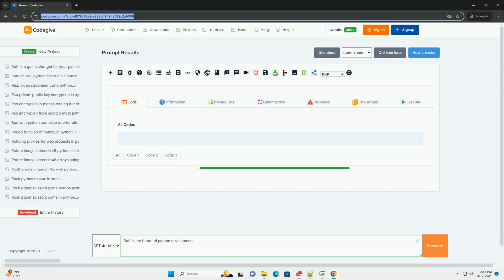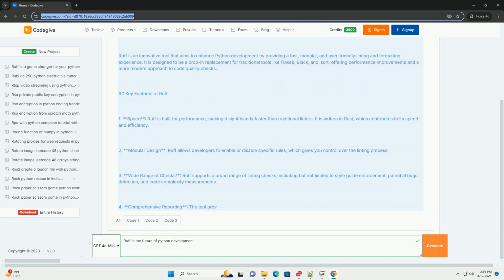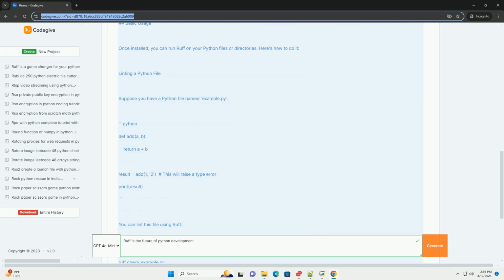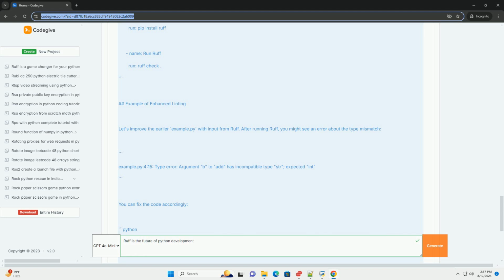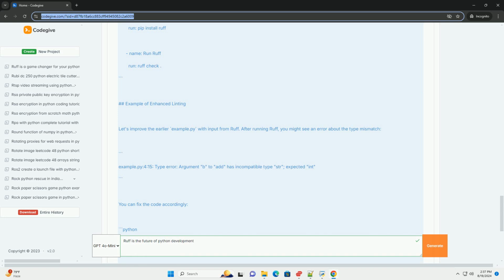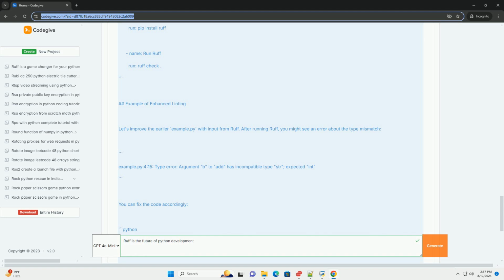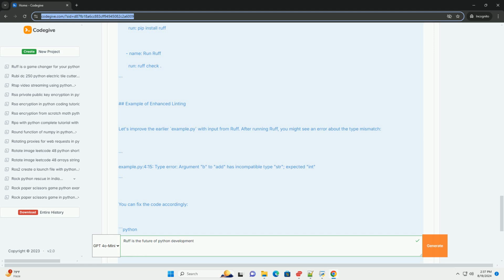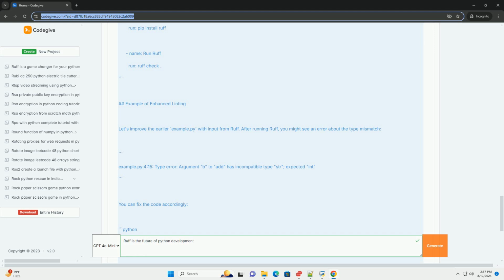Ruff is the future of python development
# ruff: the future of python development

ruff is an innovative tool that aims to enhance python development by providing a fast, modular, and user-friendly linting and formatting experience. it is designed to be a drop-in replacement for traditional tools like flake8, black, and isort, offering performance improvements and a more modern approach to code quality checks.

## key features of ruff

1. **speed**: ruff is built for performance, making it significantly faster than traditional linters. it is written in rust, which contributes to its speed and efficiency.

2. **modular design**: ruff allows developers to enable or disable specific rules, which gives you control over the linting process.

3. **wide range of checks**: ruff supports a broad range of linting checks, including but not limited to style guide enforcement, potential bugs detection, and code complexity measurements.

4. **comprehensive reporting**: the tool provides detailed reports that help developers understand issues in their codebase quickly.

5. **easy integration**: ruff can be easily integrated into existing projects and ci/cd pipelines, making it a versatile choice for teams.

## installation

to get started with ruff, you need to have python installed on your system. you can install ruff using pip:

## basic usage

once installed, you can run ruff on your python files or directories. here's how to do it:

### linting a python file

suppose you have a python file named `example.py`:

you can lint this file using ruff:

this command will analyze the code and provide output regarding any issues it finds.

### customizing linting rules

ruff allows you to customize the linting rules through a configuration file. you can create a `.ruff.toml` file in your project root with specific settings:

### running ruff in ci/cd

to integrate ruff into your ci/cd pipeline, you can add a step in your configuration file (like `.github/workflows/ci.yml` for github actions):

## example of enhanced  ...

python development windows
python development
python development ide

python development windows
python development
python development ide
python development jobs
python development environment windows
python development on mac
python development on ipad
python development courses
python future annotations
python future imports
python futures trading
python future
python future module
python future add_done_callback
python futures as_completed
python future example